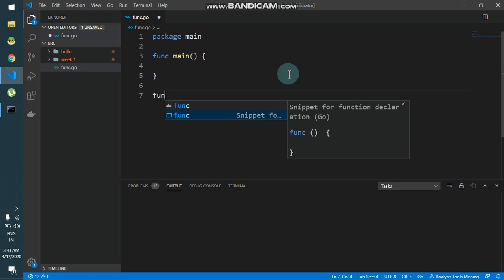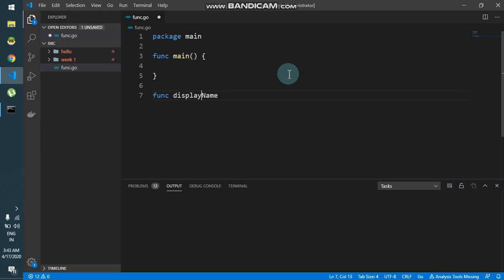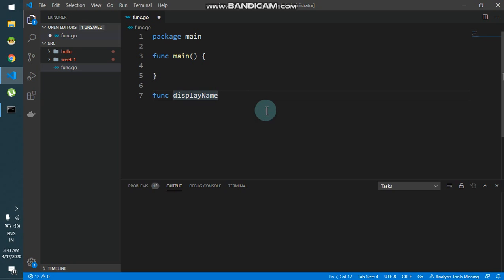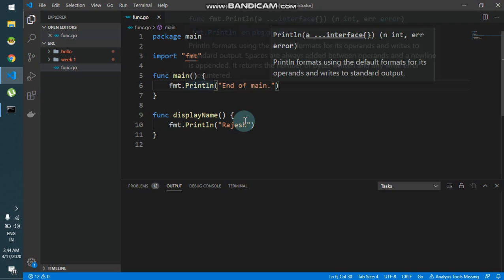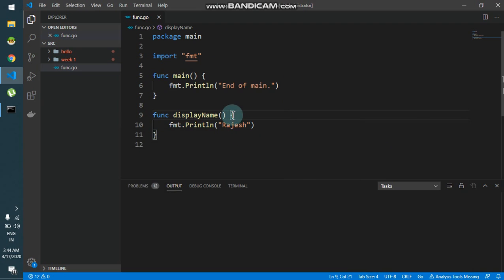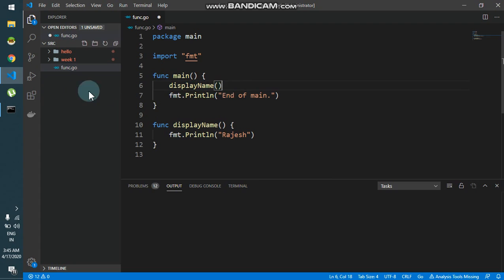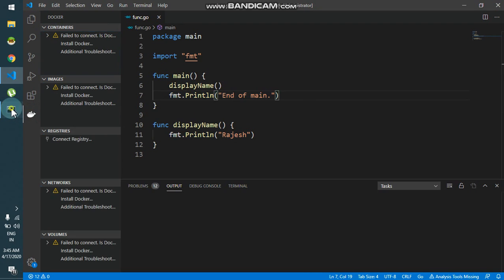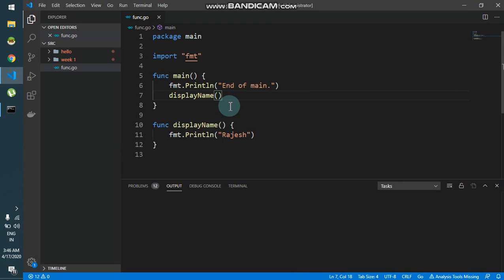go lang func part-1 calling and creating | Go langTutorial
GolangTutorial
go lang  func part-1 calling and creating
Go langTutorial